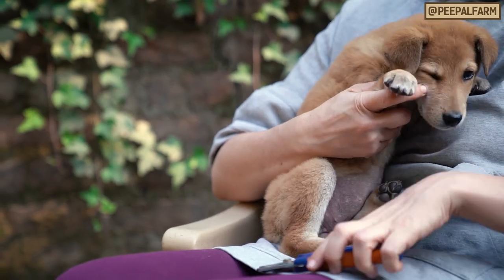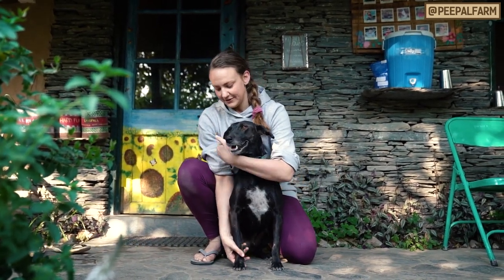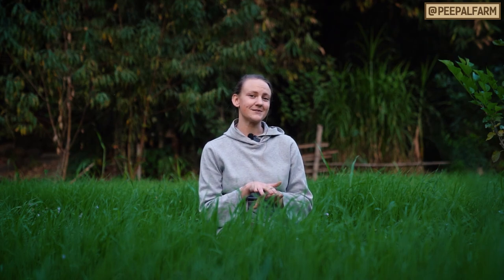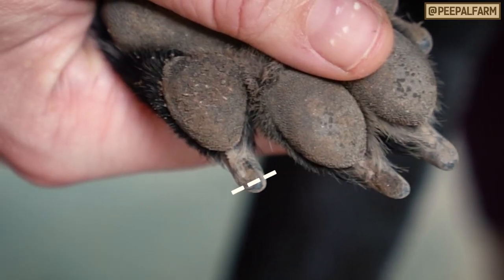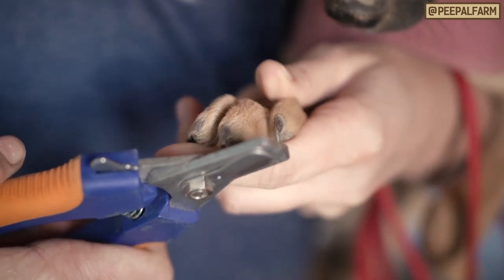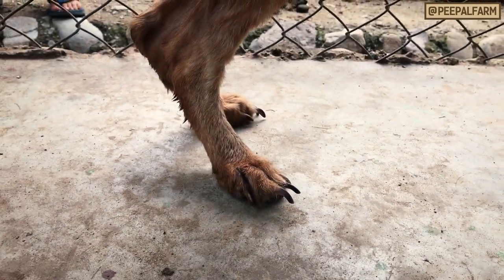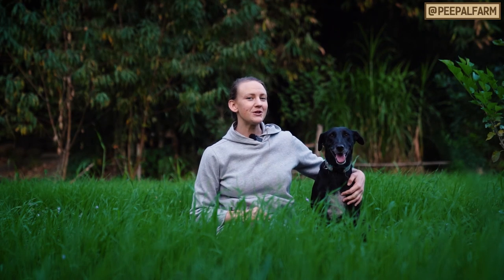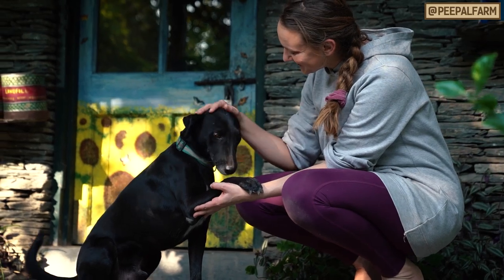How to trim a dog's nails | Cut nails of Dog | Cut nails of puppy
Save yourself and your pet the stress of going to the veterinarian...trim those toenails at home!

बार-बार पशु चिकित्सक के पास जाने का झंझट छोड़िए और अपने पालतू जानवर के नाखून घर पे ही काटिए!